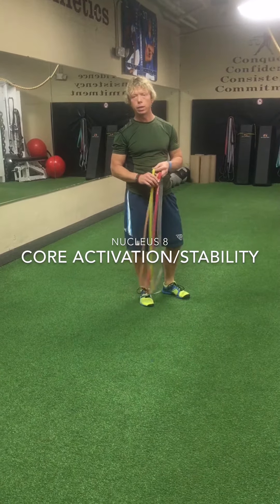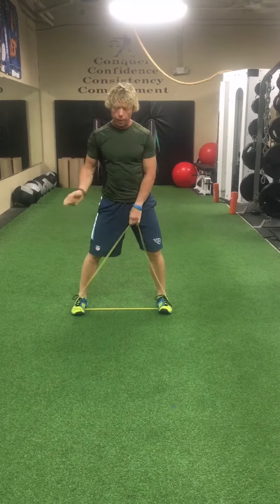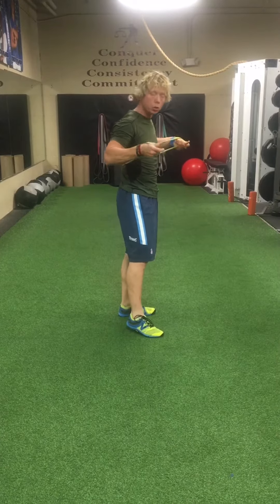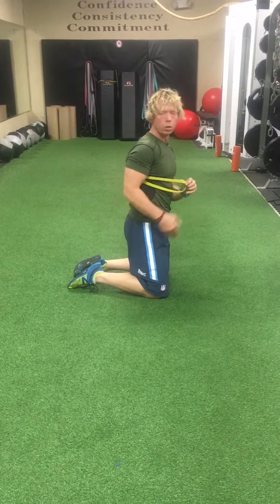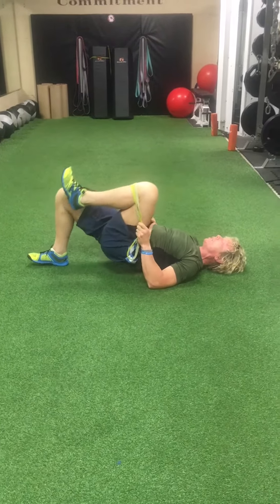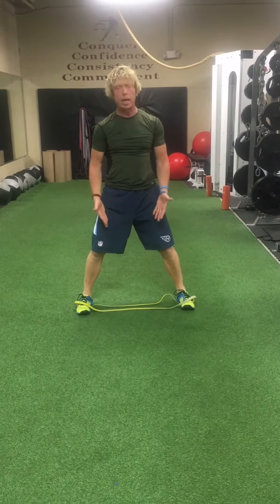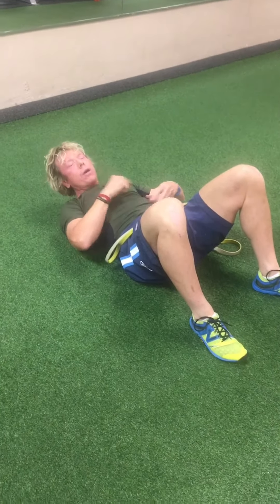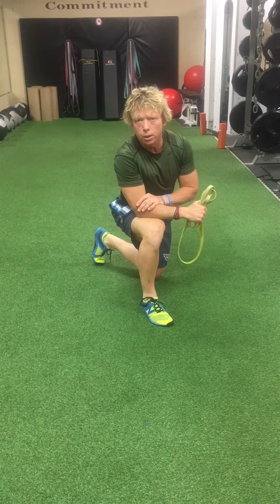SuperFlex Fitness: Core Activation and Core Stability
In this video Coach Vince McConnell shares and demonstrates his Nucleus 8 program which is used for Core activation and core stability.  There are three key areas that he refer's to as ‘The Nucleus’ of the athlete’s body. These three key areas are for a region of the human anatomy referred to as the core and are not only for football players but athletes from every sport. The three key areas are Scapular Activation, Glute Activation
 and Anterior Core Activation. Coach Vince uses band training and band exercises to demonstrate the 8 drills the make up the Nucleus 8.